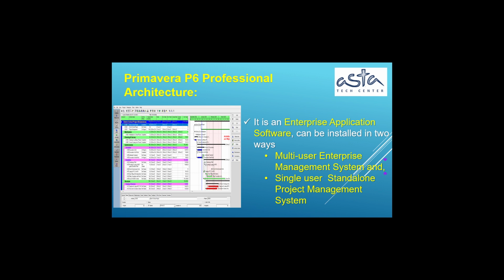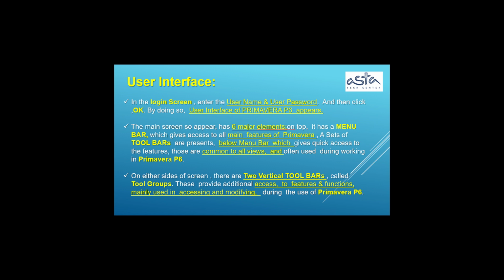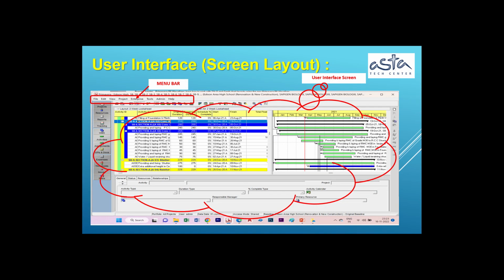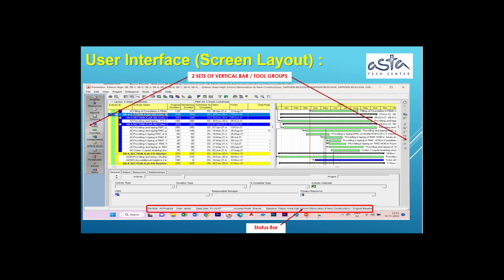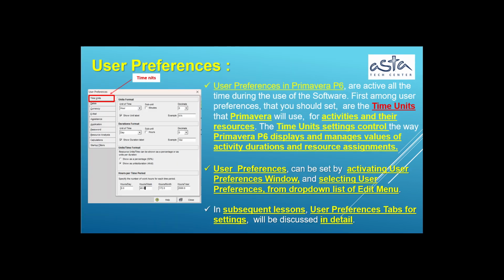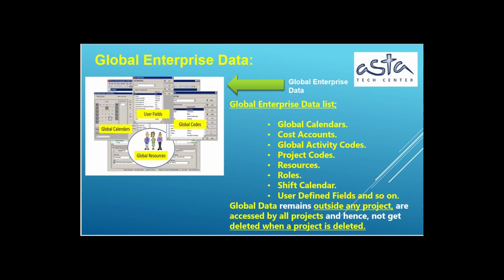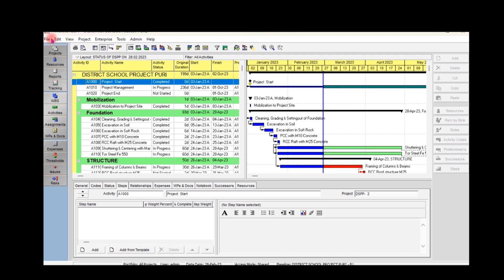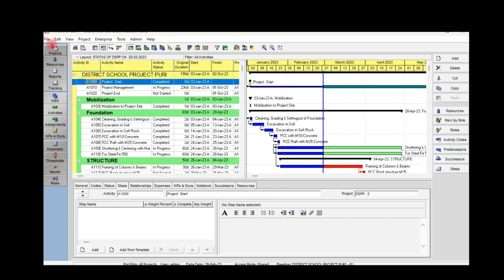PRIMAVERA FUNDAMENTALS, Lesson 1 ,by Ananga Das at ASTATechCenter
Learn Primavera  P6 Professional  online at ASTATechCenter to do Project Management & Cost Control .